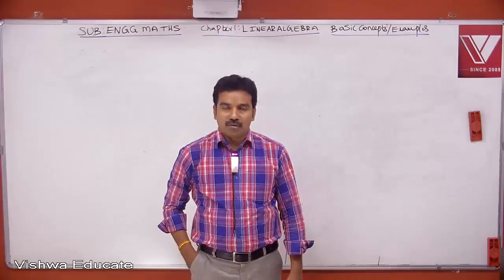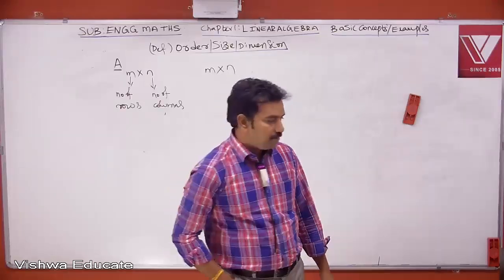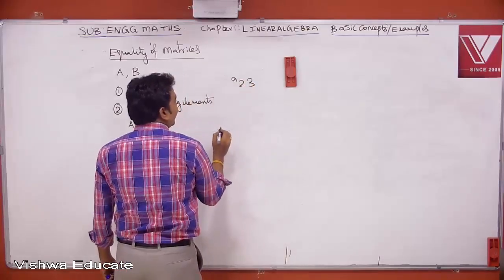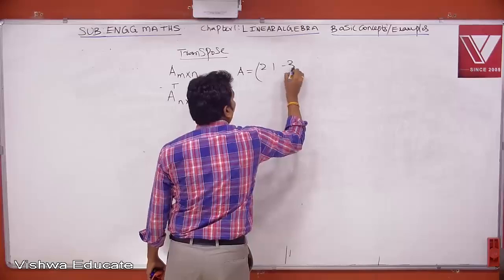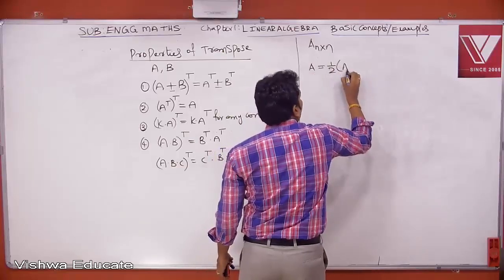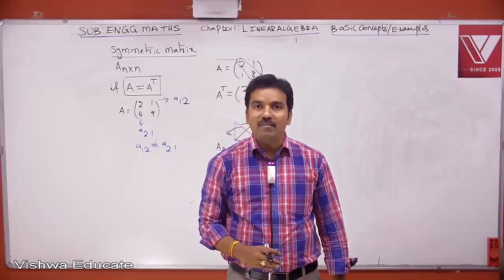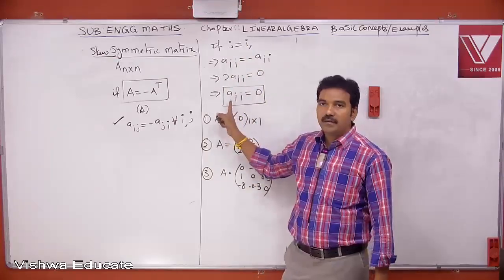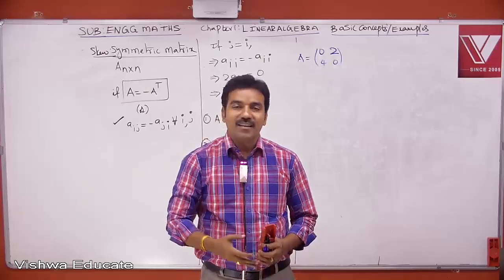GATE 2026 | Engineering Mathematics | Basic Definitions | Prof. Venkat Krishna